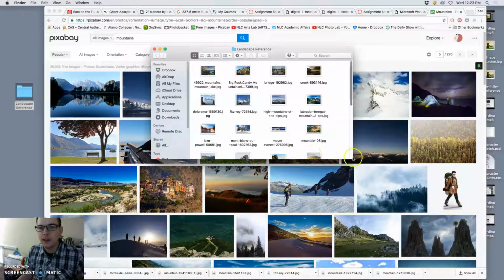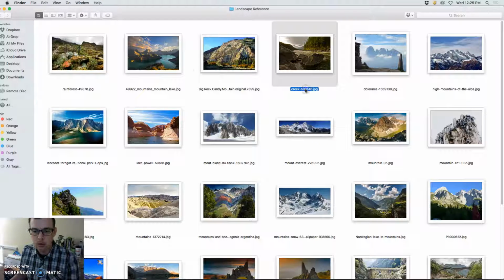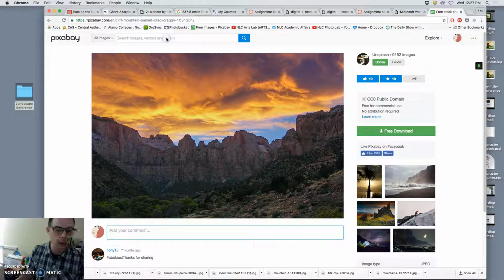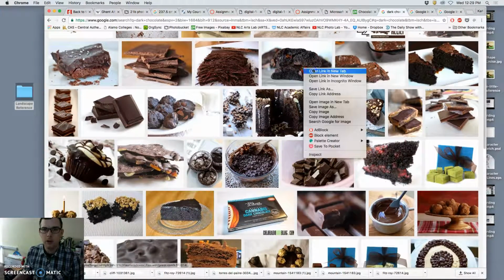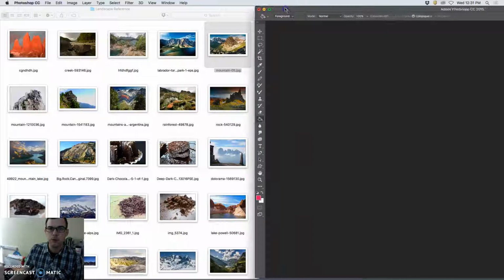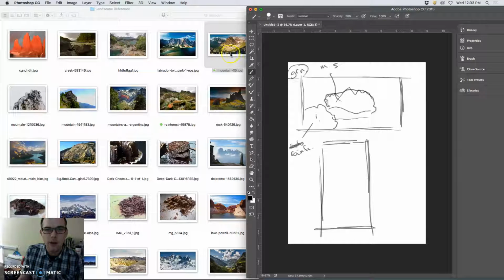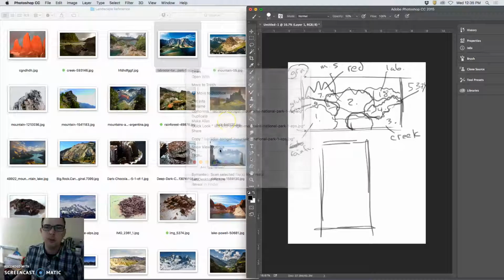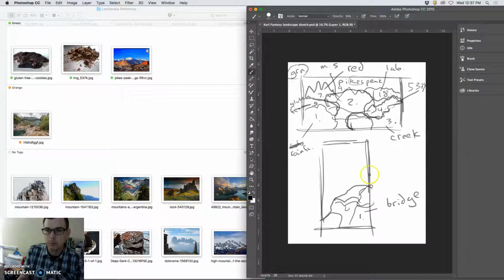2 Sketching the Reference into an Original Composition